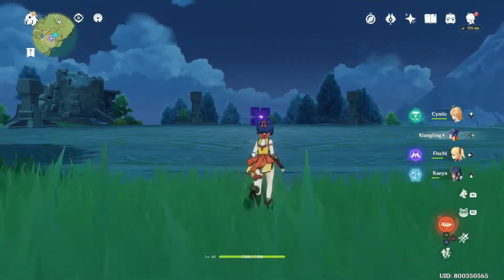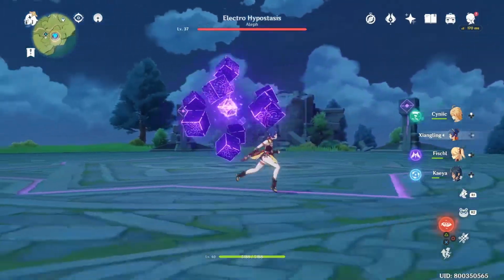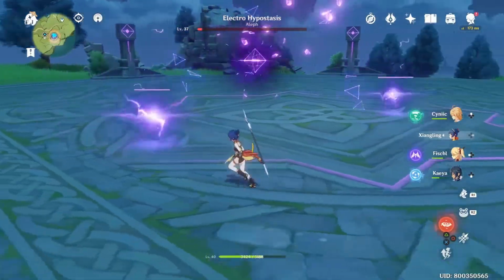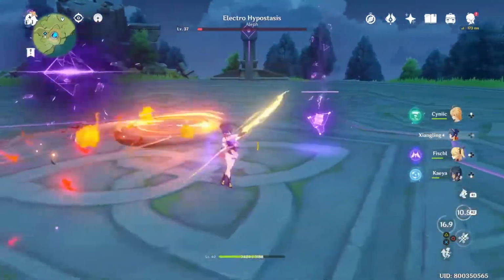How to the Beat the Electro Hypostasis (Lvl. 40 Solo Xiangling) Boss Fight - Genshin Impact